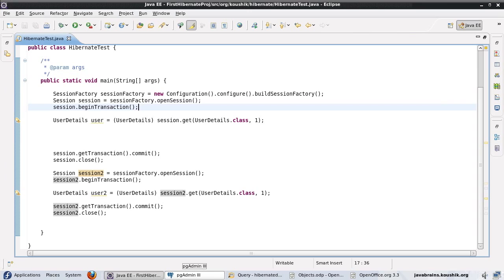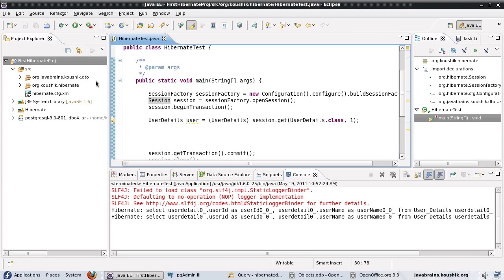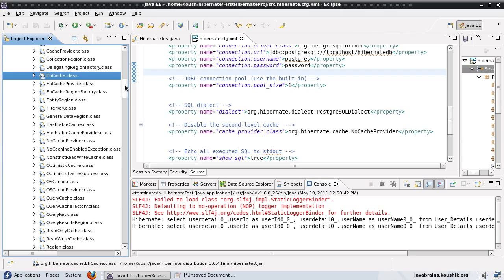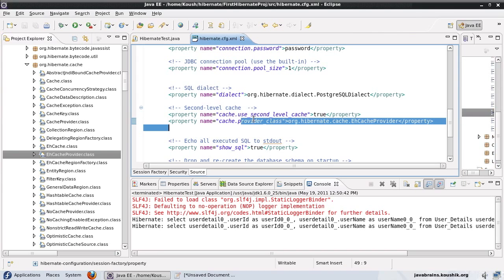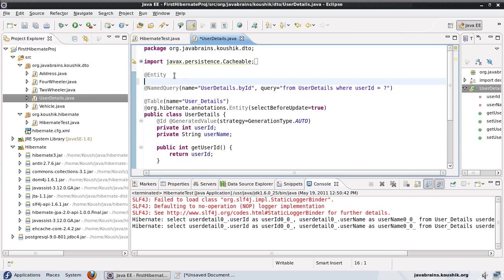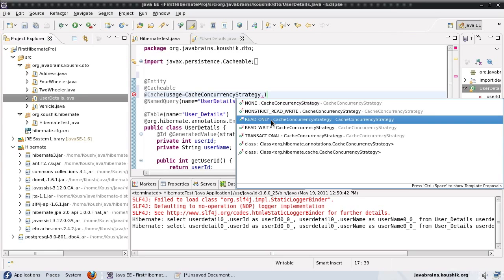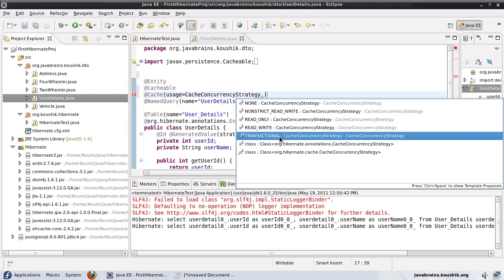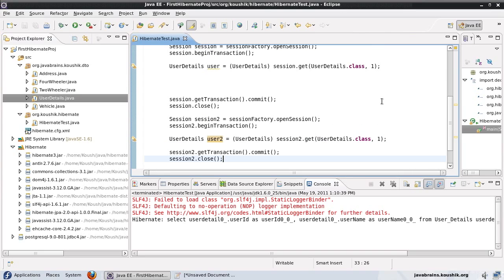Hibernate Tutorial 2 Configuring Second Level Cache